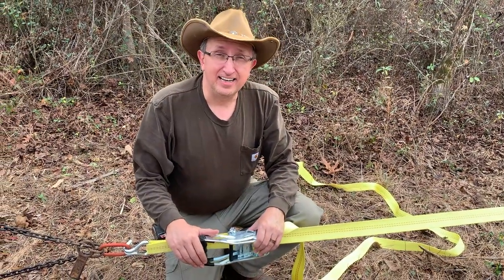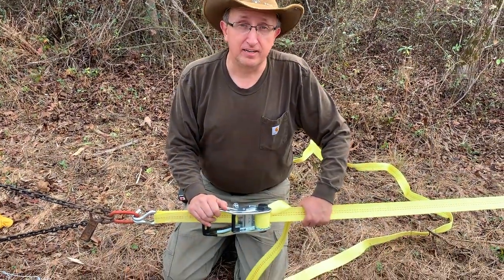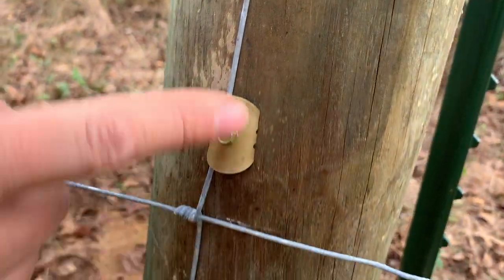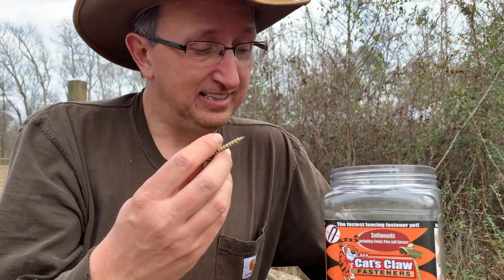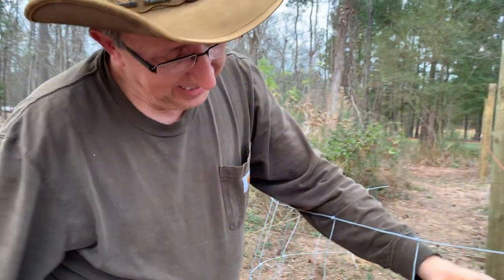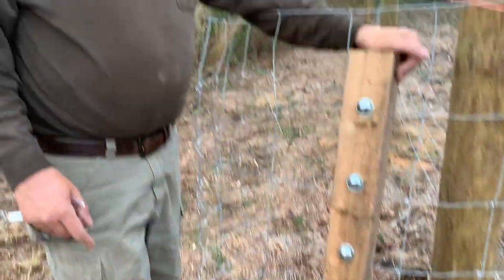Reviewing a better fence staple!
Cats Claw Fasteners linked here!